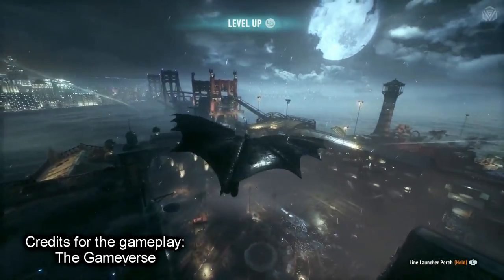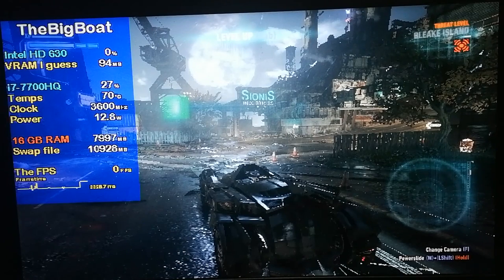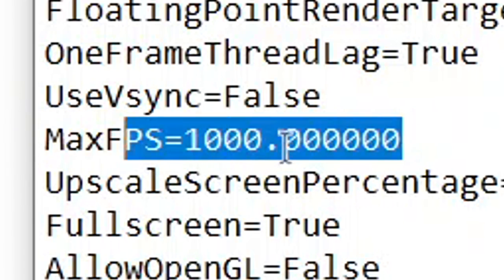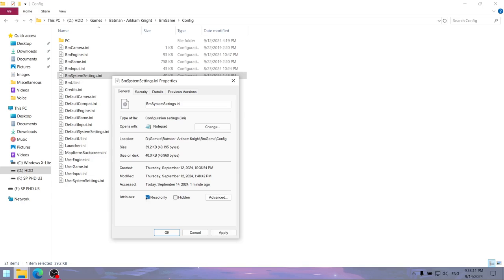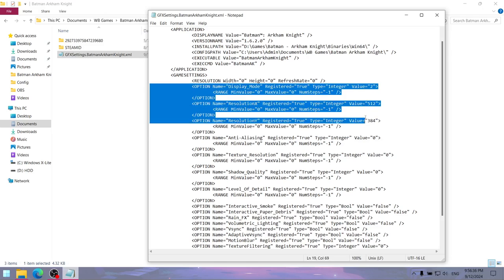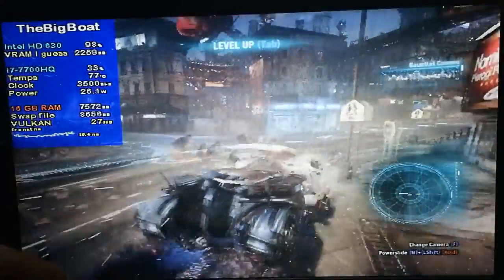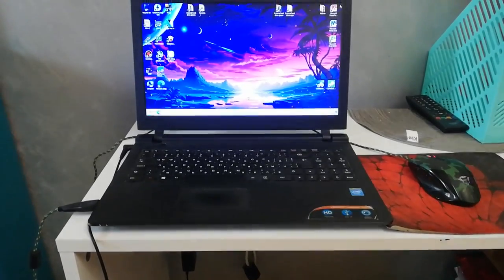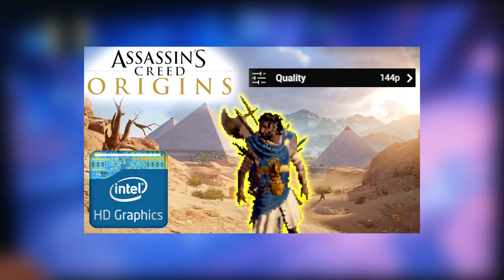How to run Batman: Arkham Knight at 60 FPS with no graphics card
Can we run Batman: Arkham Knight at 60 FPS on Intel HD Graphics??? 🤔🤔🤔

🟦 *CPU: Intel Core i7-7700HQ* - 4 cores and 8 threads; up to 3.80 GHz, 6 MB L3 cache; 45 W TDP; Kaby Lake architecture/family; Undervolted using ThrottleStop (CPU Core and CPU Cache offset voltage: -100.6 mV; Intel iGPU offset voltage: -40.0 mV)
🔵 *Integrated GPU: Intel HD Graphics 630* - 4 GB shared memory; 24 unified shaders; 1100 MHz burst frequency (for the 7700HQ); Kaby Lake architecture/family; DirectX 12.1, OpenGL 4.6 and Vulkan support; Using the latest drivers (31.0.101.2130) as of the making of the video
🟢 *Dedicated GPU: NVIDIA GeForce GTX 1050 Mobile* (we don't care about it here)
🔶 *RAM: 16 GB* Dual-Channel DDR4 2400 MHz
🔲 *Boot drive: Samsung MZVPV256HDGL-000H1 SSD* - 256 GB; NVMe PCIe 3.0
💿 *Mass storage drive: Seagate ST1000LM035-1RK172 HDD* - 1 TB; 5400 RPM; SATA; 128 MB cache (the game was installed on it)
💻 *Laptop: Lenovo Legion Y520*

💿 *Boot drive: Seagate Momentus Thin ST500LT012-1DG142 HDD* - 500 GB; 5400 RPM; SATA; 16 MB cache (the game was installed on it)
== *OS: Windows 7 Ultimate N Ghost Spectre Standard Edition*
🕒 Timestamps:
00:00 - Intro
00:52 - PC 1 + Specs
01:39 - When you try to run the game on Intel HD/UHD without fix
02:33 - Intel GPUs fix (skip if you have an old version of the game)
03:03 - Initial gameplay + settings
03:54 - Modifying the config file
07:37 - How to fix slow motion at below 15 FPS
08:17 - Low-end config mod :)
09:57 - Performance in Fullscreen, Windowed and Borderless
10:15 - Cool resolutions fun (Windowed/Borderless only)
10:41 - Gameplay with the low-end config mod
11:37 - DXVK (Vulkan mod)
12:05 - DXVK vs DX11
11:37 - Gameplay with DXVK (Vulkan mod) (oof)
13:01 - How to remove DXVK
13:23 - Lossless Scaling
14:46 - PC 2 + Specs
15:56 - Gameplay on Celeron Champion
You can find the download link for the DXVK mod in this video's description (not sponsored XD)
Program that I used to monitor the FPS and the CPU, "GPU" and RAM usage (PC 1):
Program that I used to monitor the FPS (PC 2):
Most gameplay footage recorded externally from my phone 📱 in order to show the actual performance. Desktop and some showcase footage (PC 1) recorded internally using OBS. Desktop footage (PC 2) recorded internally using Bandicam.
Small text-to-speech segment made using Balabolka and the MLG (Daniel UK) voice.